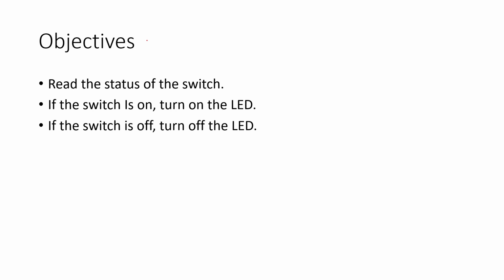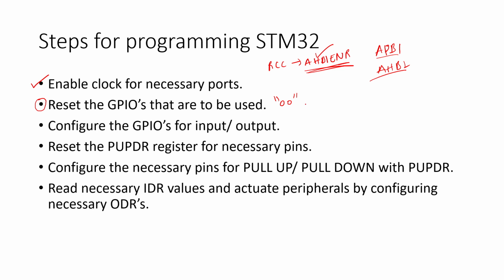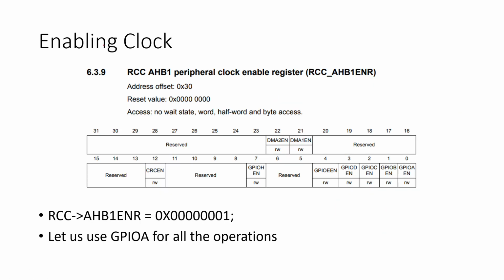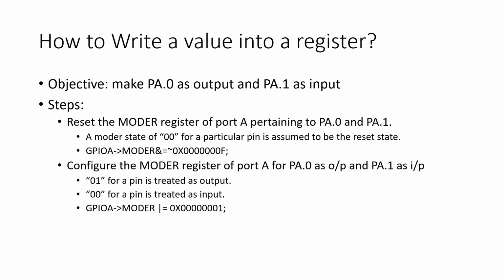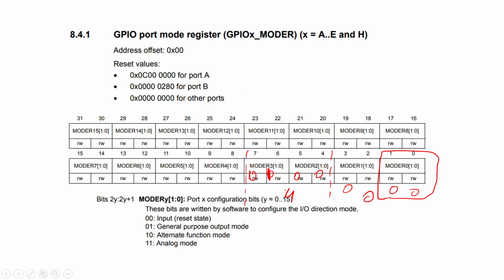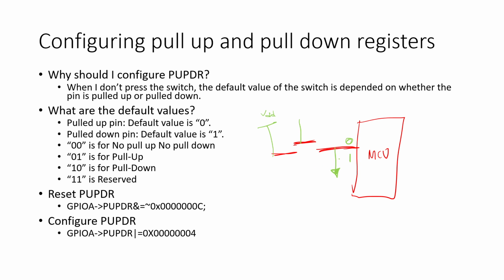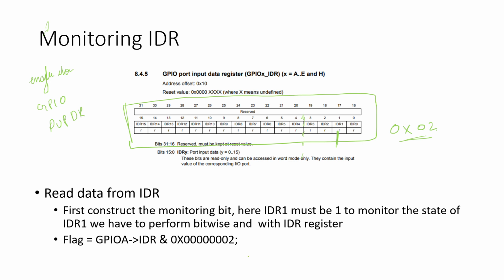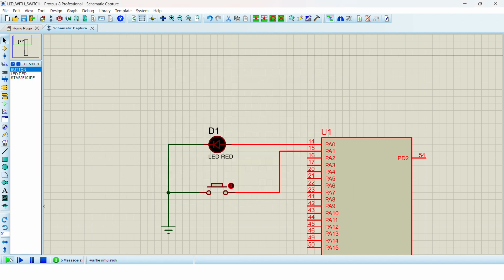Embedded C Programming for STM32 PART - 2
Welcome to another exciting tutorial on embedded systems! 🎉

In this video, I explain how to interface a simple LED with a switch to the STM32F401RETx microcontroller using KEIL µVision for Embedded C programming (without HAL). You’ll learn how to set up the circuit, configure the GPIO pins, write the Embedded C code, and simulate the project in Proteus to ensure it works correctly before moving to hardware.

🔧 What You’ll Learn:

Interfacing LED and Switch: How to connect and control a simple LED and switch with STM32F401RETx.
STM32 GPIO Configuration: Manually configure the GPIO pins for input (switch) and output (LED).
Embedded C Programming: Step-by-step guide on writing the code without using HAL to directly interact with STM32 registers.
Proteus Simulation: Simulate the project in Proteus to visualize the LED's behavior in response to switch input.

🛠️ Tools Used:

Microcontroller: STM32F401RETx
IDE: KEIL µVision (without HAL)
Simulation Software: Proteus Design Suite

📌 Key Features of This Tutorial:

Step-by-step guide with clear visuals and explanations
Live coding demonstration in KEIL µVision (without HAL)
Troubleshooting and tips for debugging

Full simulation process in Proteus
🕒 Timestamps:
0:00 – Introduction
0:41 – Objectives of the Project
1:29 – Steps for Programming STM32
6:38 – Enabling Clock
7:25 – How to Write a Value into a Register
14:15 – Need for PUPDR
17:55 – Monitoring IDR
19:55 – Configuring ODR
20:38 – Final Embedded C Code
21:51 – Proteus Simulation

Happy learning and keep innovating! 🚀